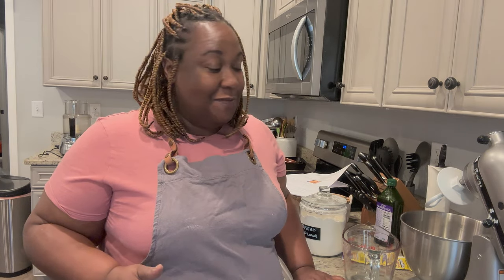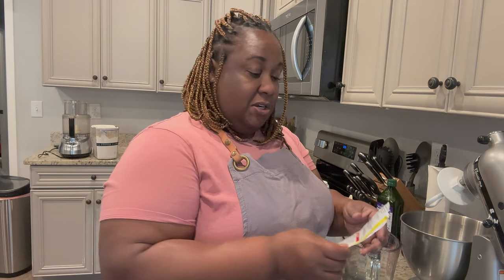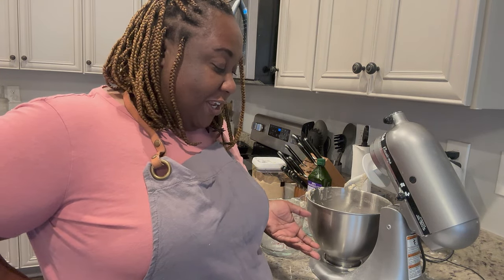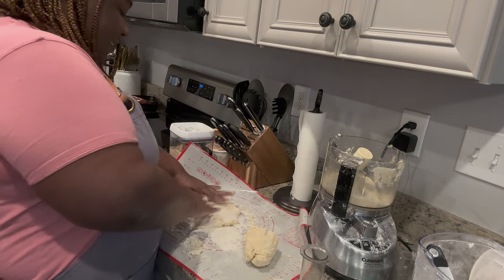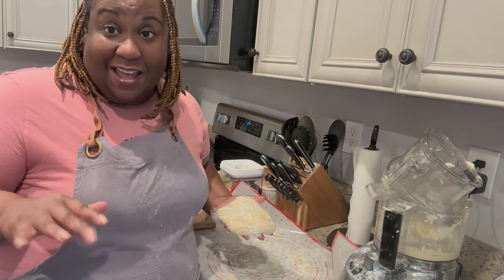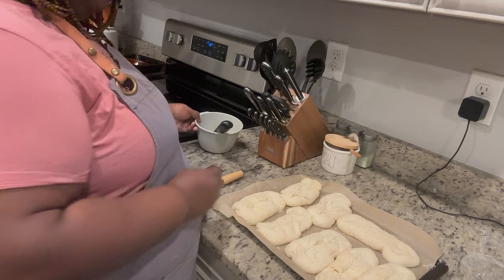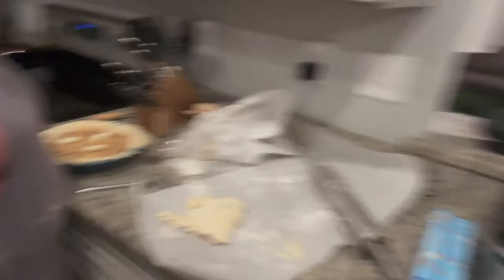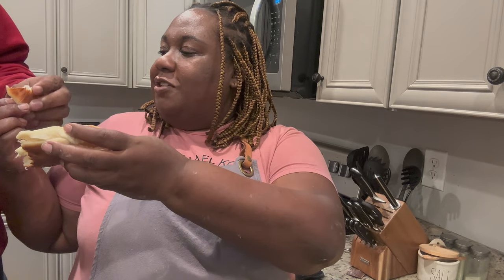IN THE KITCHEN COOKING FROM SCRATCH | CONQUERING MY FEARS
Hi! I am Barbara with Living Foods Farm. THANK YOU for coming to my channel and growing with me on my journey. I enjoy every comment, question and like. I am happy you are on the journey with us.

THINGS I LOVE & USE

HISEA
15%off for all HISEA products